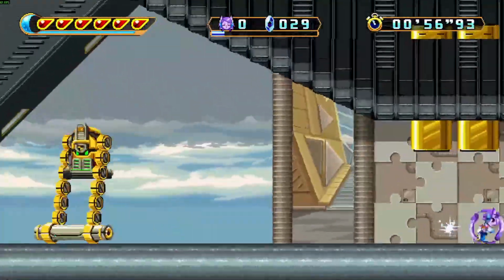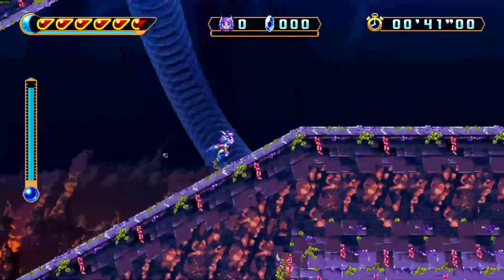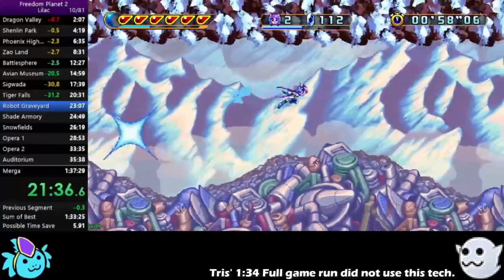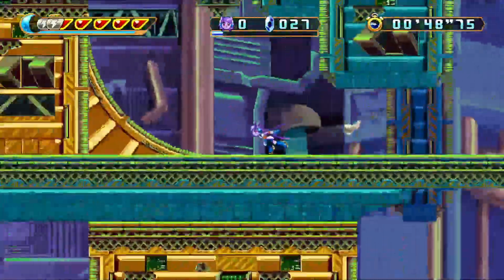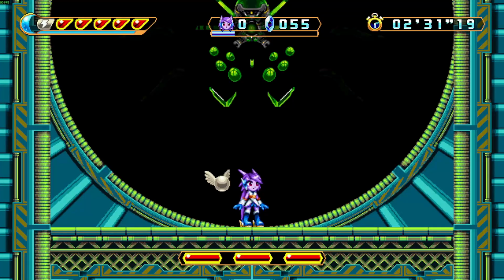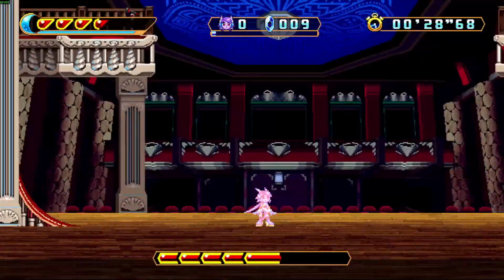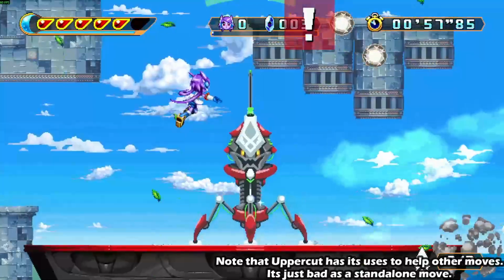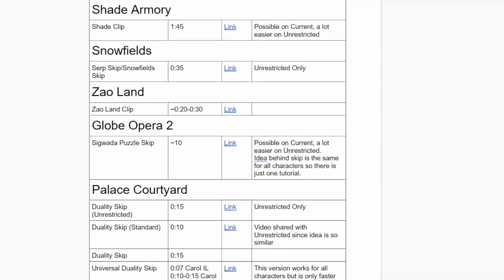Freedom Planet 2 Lilac Moveset and Tech Guide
This is a video I've been planning on making for a while and I finally got around to it.
This video will explain how to use each of Lilac's moves and explain speedrunning tech.